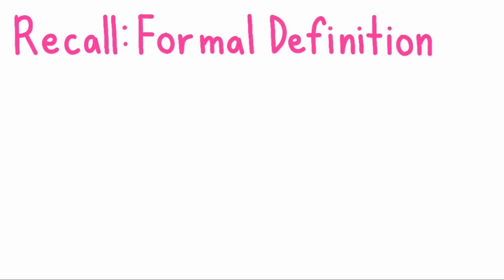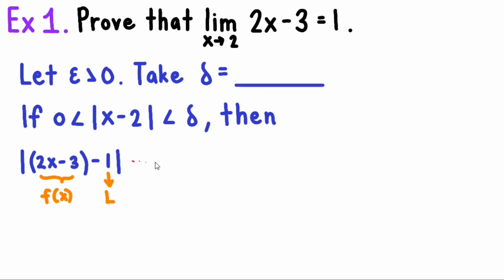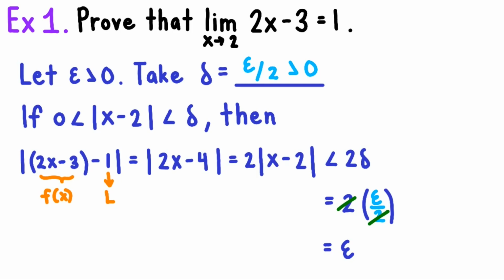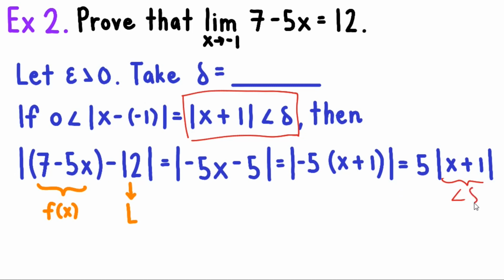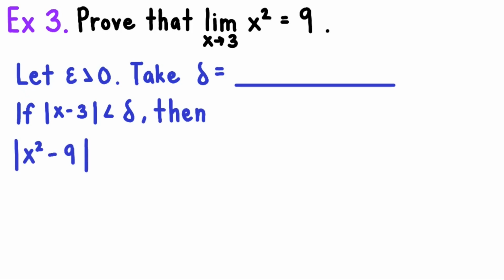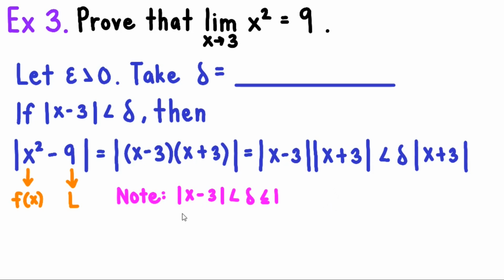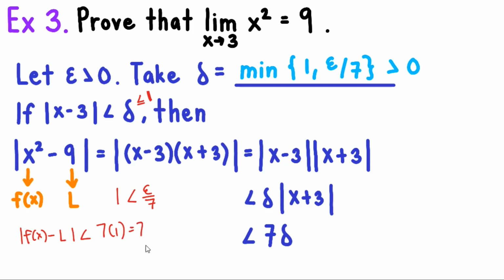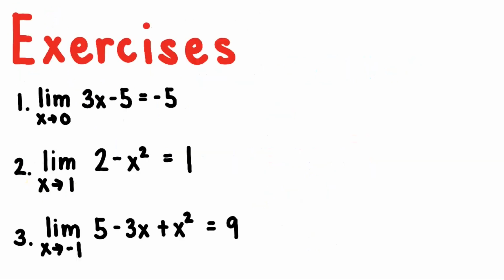Proving Limits by Formal Definition (Epsilon-Delta) | Calculus: Limits and Continuity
Hi there! In this video, we'll try to prove that a limit exists by applying the formal definition of limits (epsilon-delta) to some examples.

TIMESTAMPS:
00:00 - Pi Man Says Hello!
00:04 - Recall: Formal Limit Definition
00:49 - Example # 1
05:42 - Example # 2
09:26 - Example # 3
18:05 - Exercises